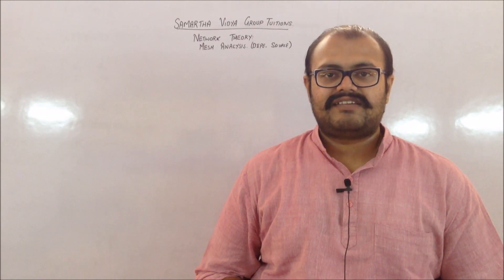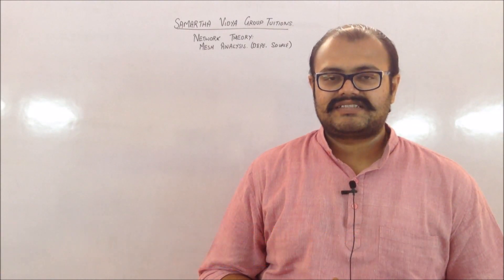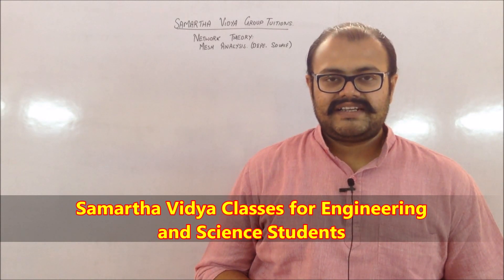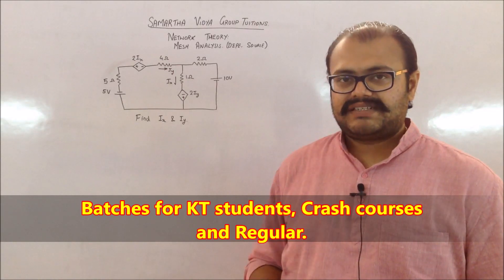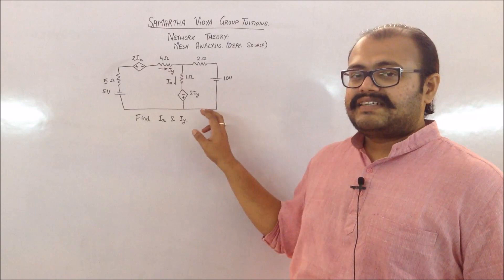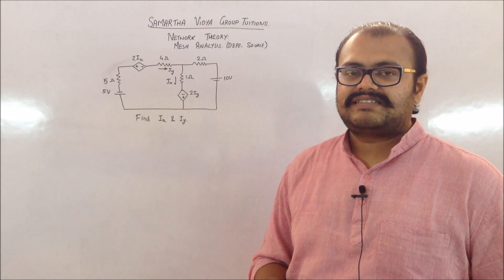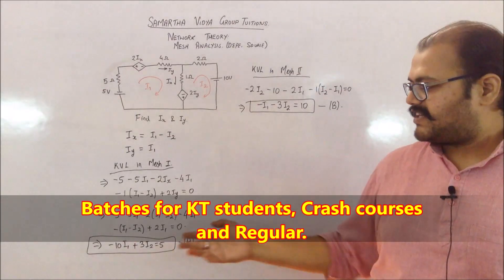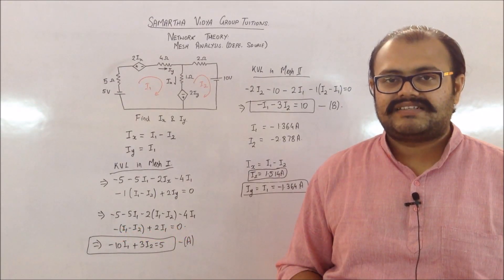Mesh Analysis for Dependent Source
The video give a general idea of how to solve the DC network circuit using Mesh Analysis for dependent sources. It explains the key things to consider while solving it. The variables involved and the formation of equation.

We conduct classes for:
BE/BTech
Diploma
PCMB 11-12-Vocational
Engineering Entrance